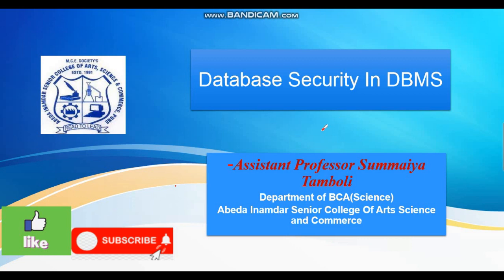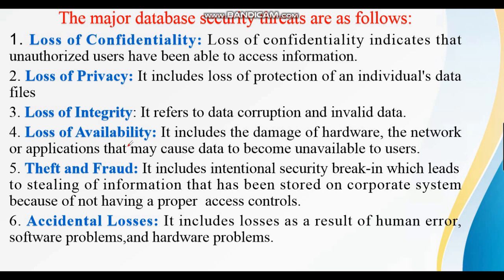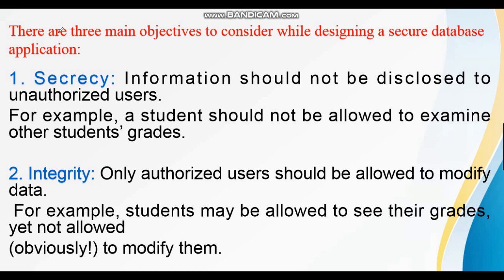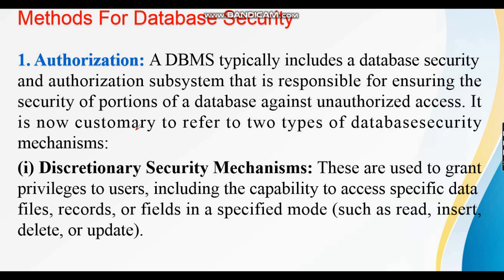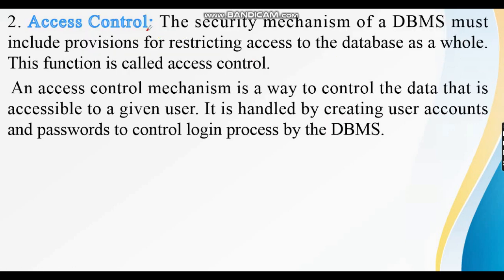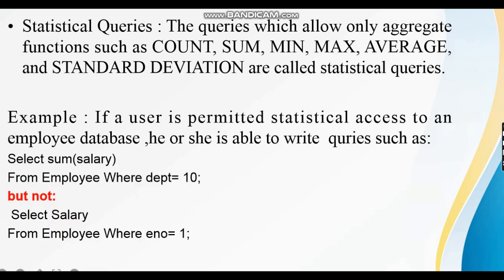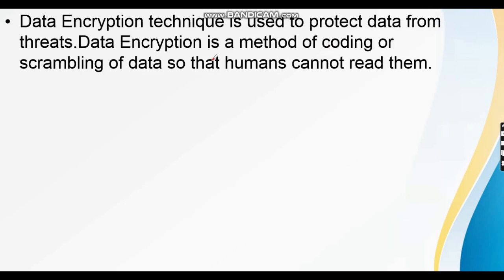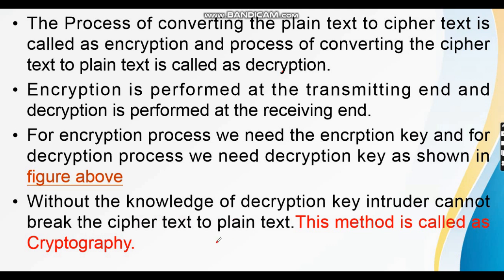34 Database Security In DBMS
34 Database Security In DBMS